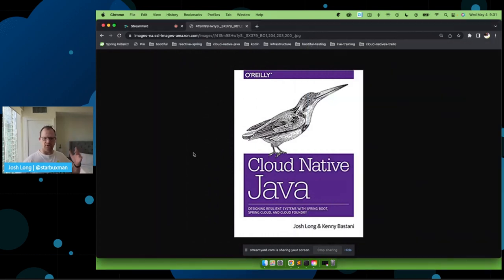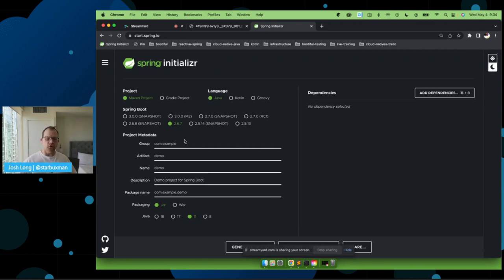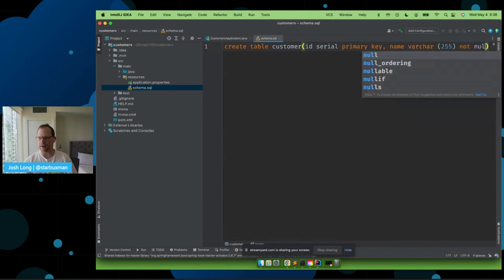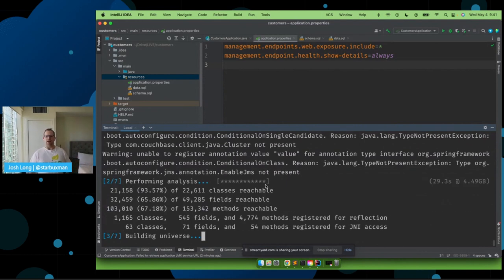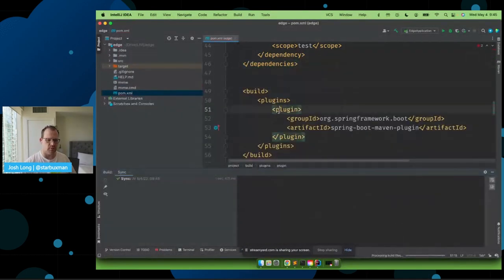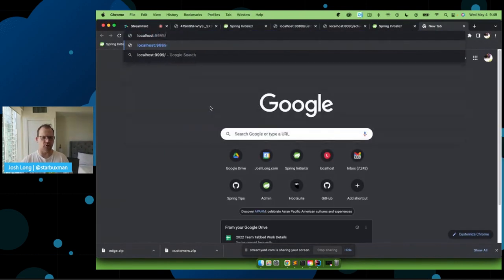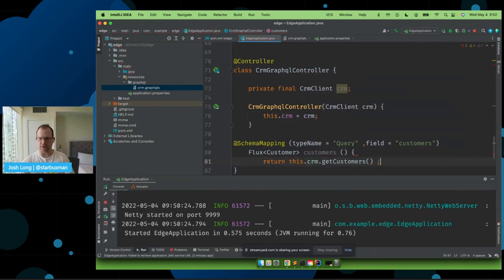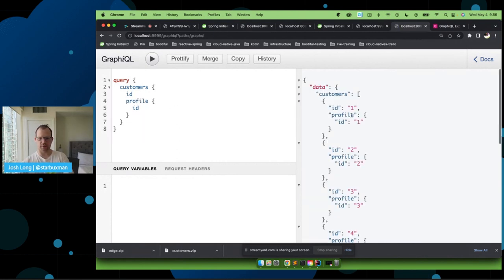Java in the Cloud: Cloud Native Java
Spring is all about helping developers get to production quickly and safely. These days, "production" is all but guaranteed to mean the cloud, and Spring has you covered. Join me, Spring Developer Advocate Josh Long (@starbuxman), and we'll look at how Spring Boot makes writing blisteringly fast, cloud-native, and scalable services more effortless than ever.